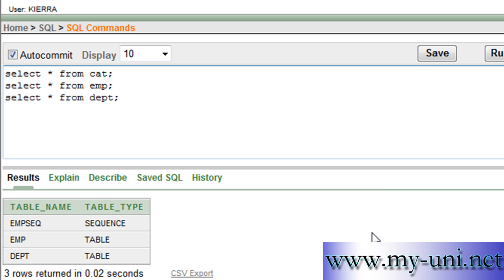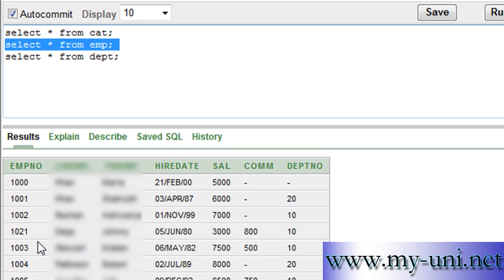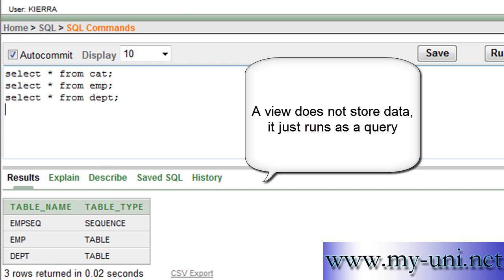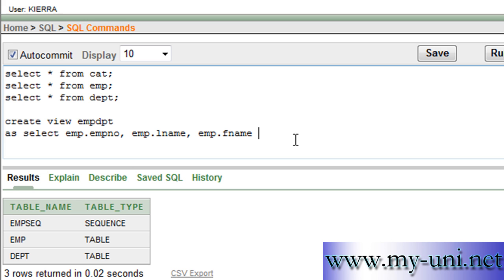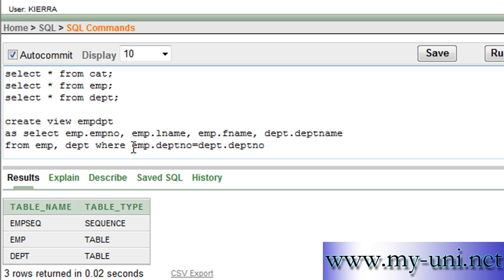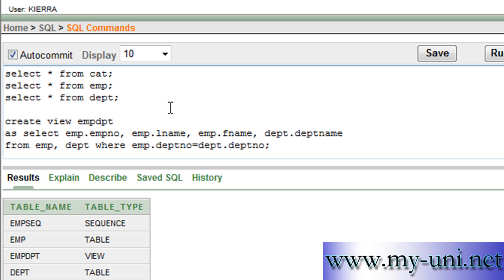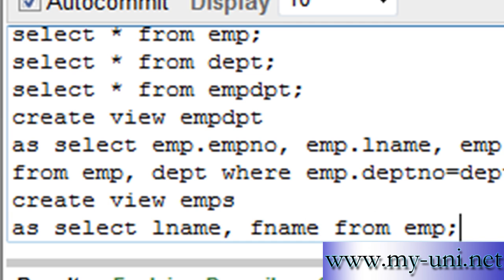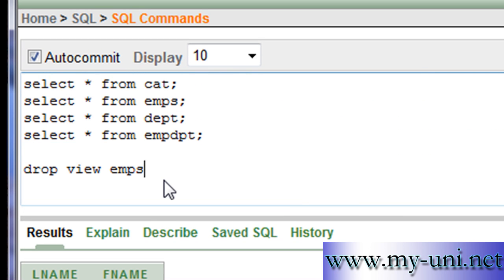SQL 17, How to create a view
The video will show how to create a view in a relational database with SQL